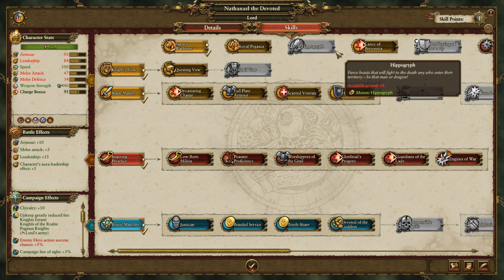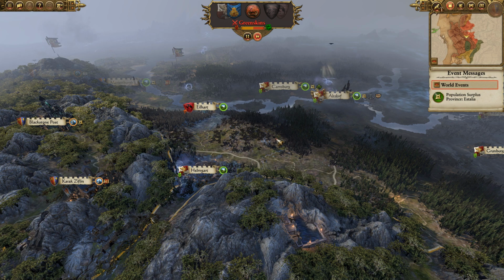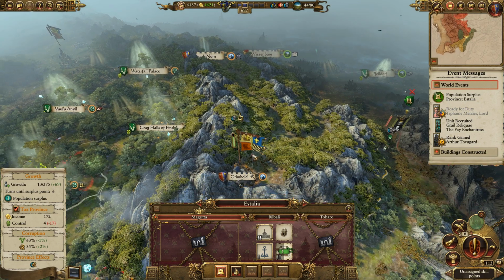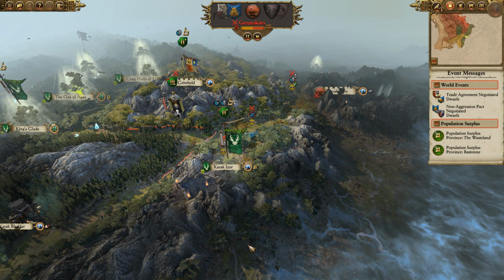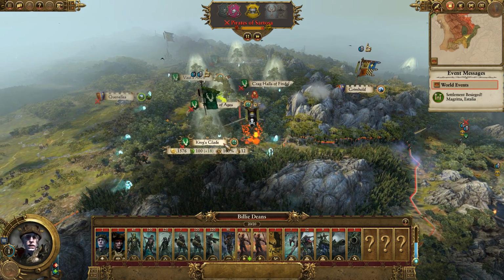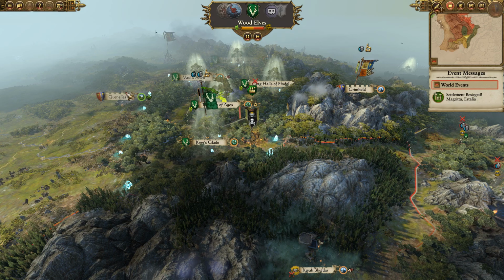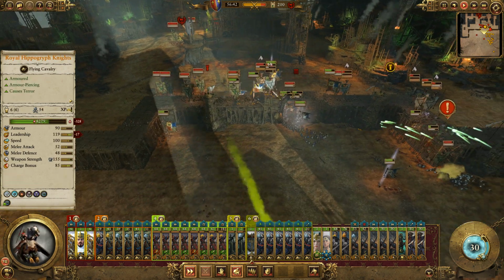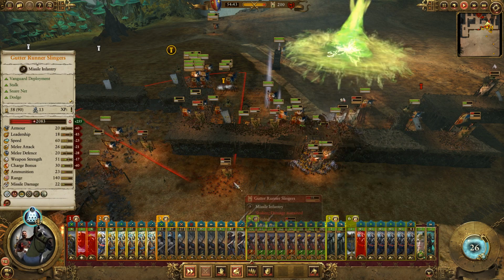Bretonnia – Carcassonne – The Fay Enchantress – Total War: Warhammer 2 – Mortal Empires – Part 17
Lets Play Total War: Warhammer 2. Total War: WARHAMMER II is a strategy game of titanic proportions. Choose from unique, varied factions and wage war your way – mounting a campaign of conquest to save or destroy a vast and vivid fantasy world.

Qutee link;

Upgrade your PC at Overclockers UK;